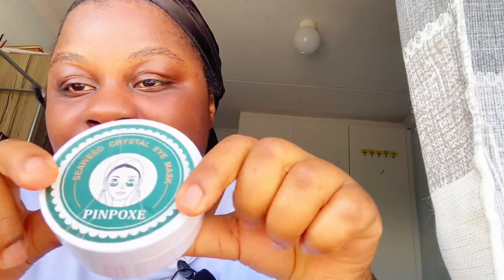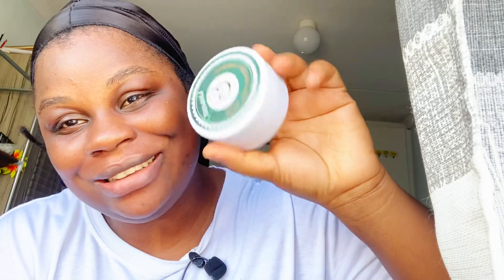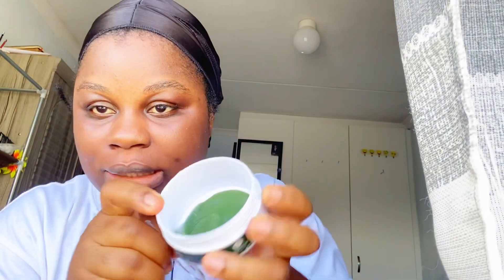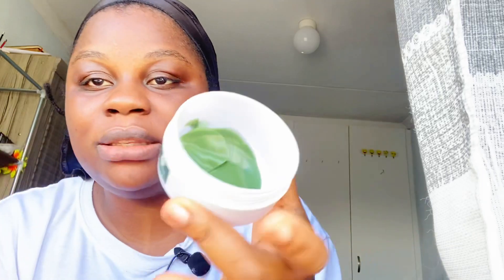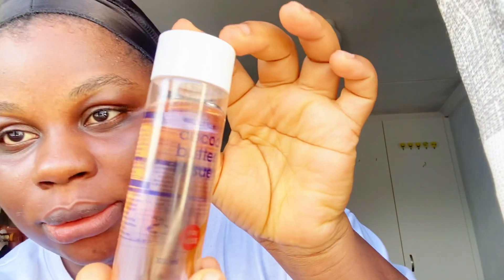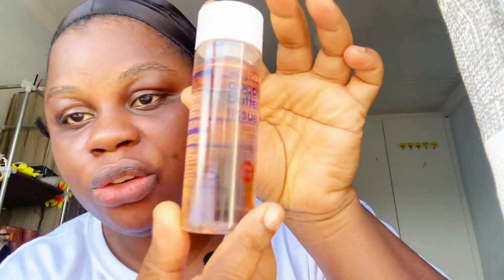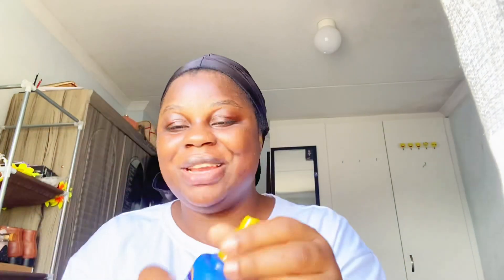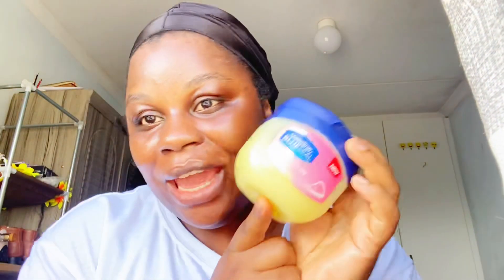How to obtain the perfect glass glow skin | plus I really need your help on this| Stephanie Binla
This video is about my updated skin routine
I also ask your opinion on wether I should do crime or history content on this channel.